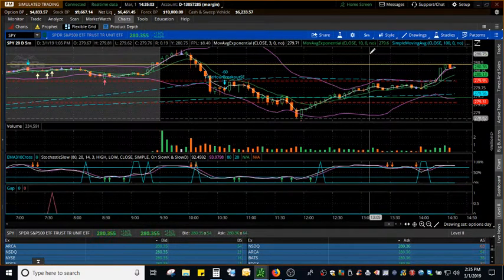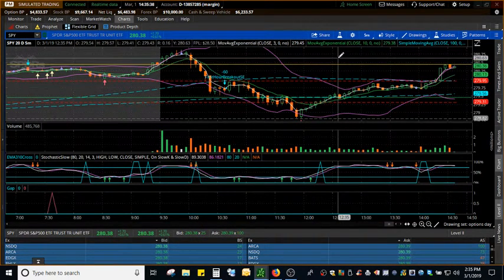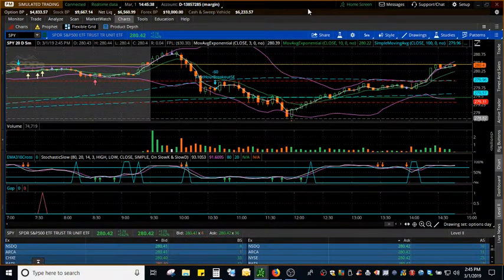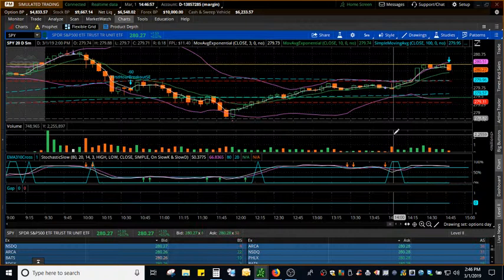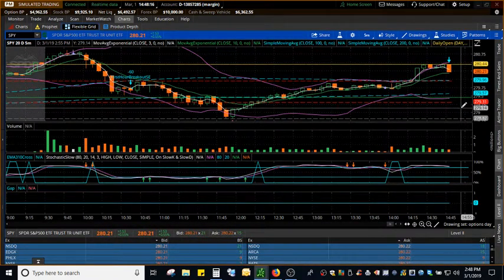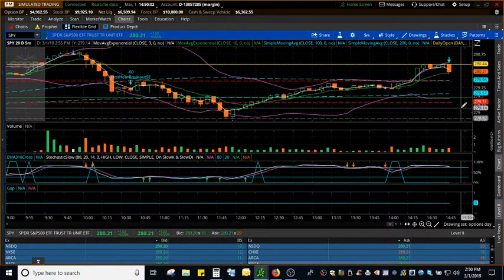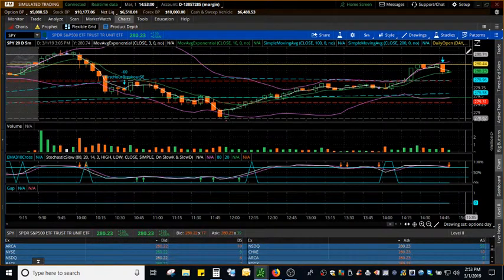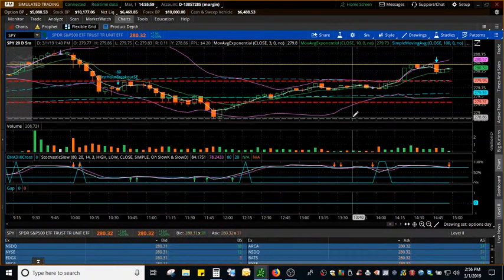March 1 continuation of my live SPY paper trade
Part 2 showing my live SPY paper trade and exit and my reason for doing so.